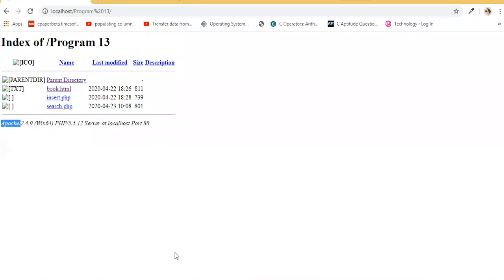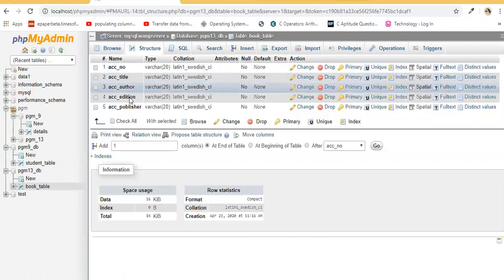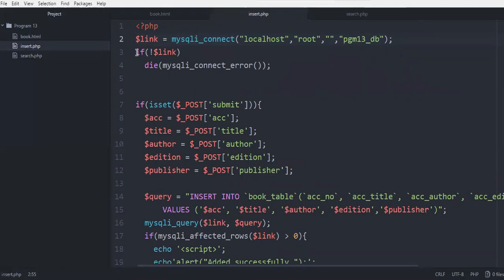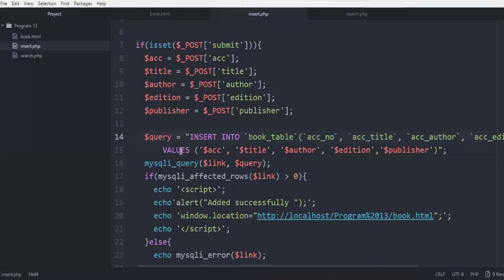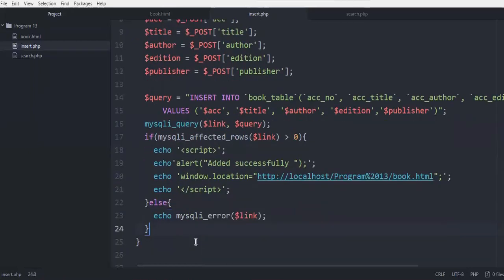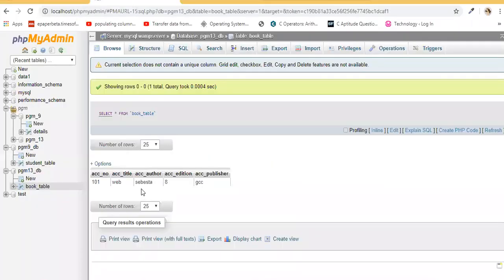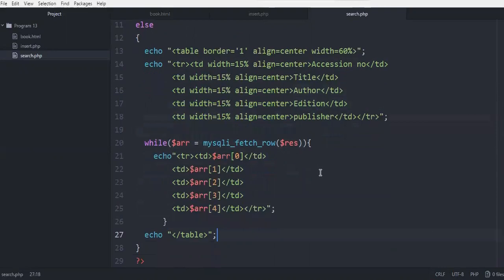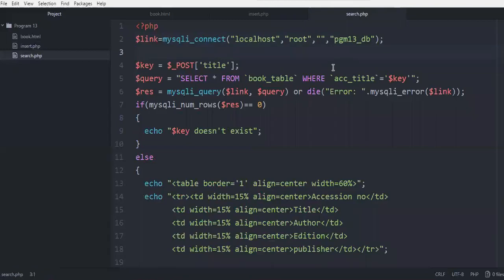WEB(B DIV) Class34 Journal Program 13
Journal Program 13 - Using PHP and MySQL, develop a program to accept book information viz. Accession umber, title, authors, edition and publisher from a web page and store the information in a database and to search for a book with the title specified by the user and to display the search results with proper headings.